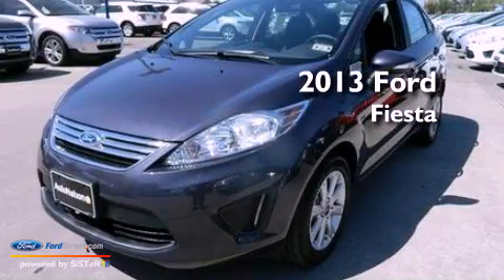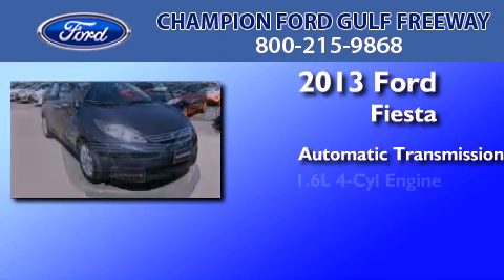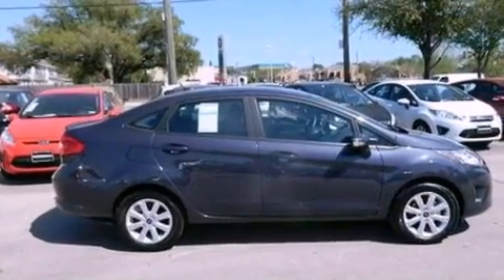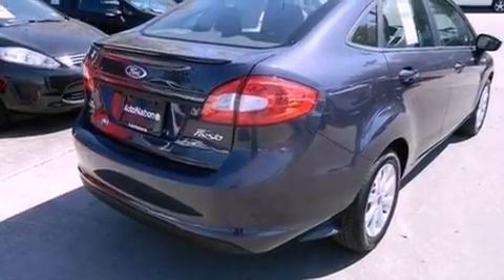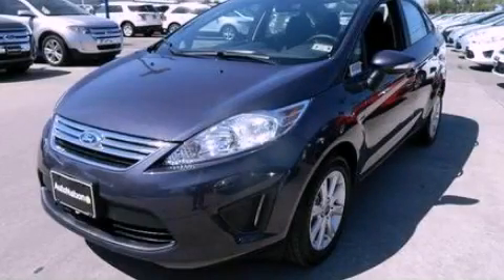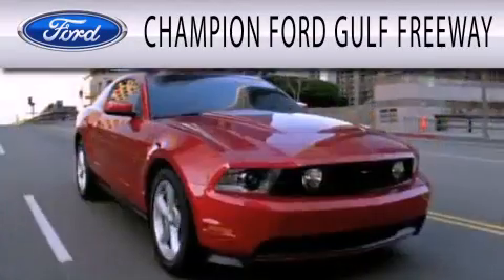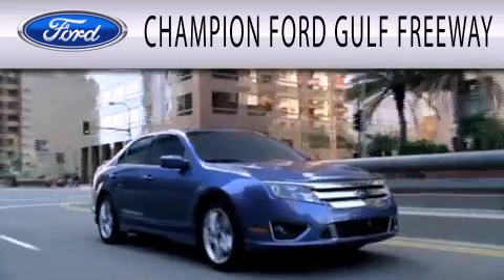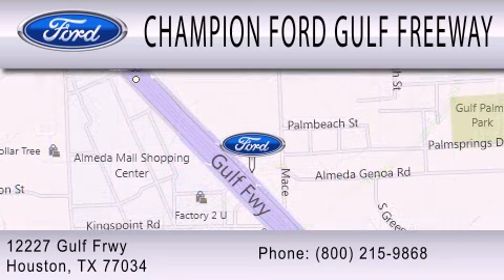2013 FORD FIESTA Houston TX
Year : 2013
 Make : FORD
 Model : FIESTA
 Engine : 1.6L I4 16V MPFI DOHC
 Trans . : AUTOMATIC
 Exterior : GRAY
 Miles : 1
 Interior : CHARCOAL BLACK
 Stock : DM200150